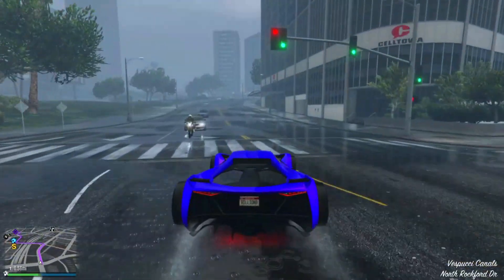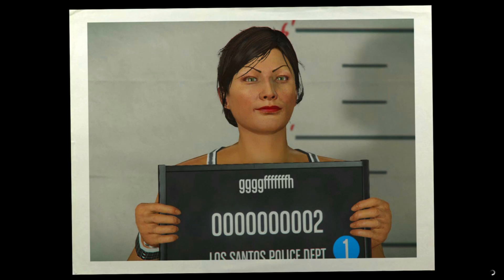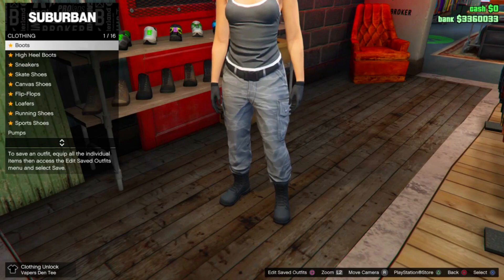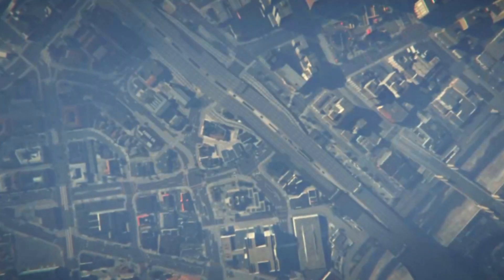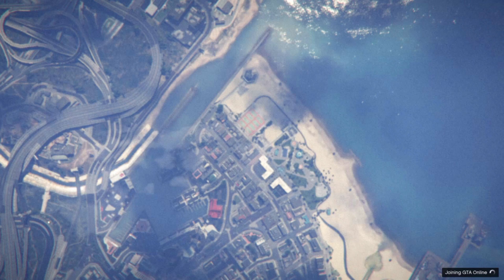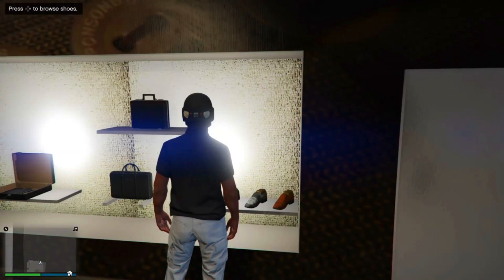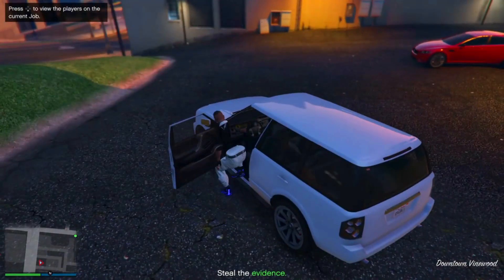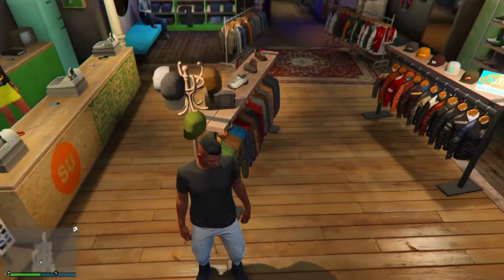GTA 5 ONLINE | HOW TO GET WHITE JOGGERS IN GTA 5 ONLINE *Easiest Method* (PS/XBOX/PC) *1.56*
🢃 SHOES COMPONENTS 🢃

Equip '(Female)' Components on Female to End Up With The Male Components

All White Sports Shoes (Male) = High Heel Boots - Deluxe Midnight Combat (Female)
All White Athletic Shoes (Male) = High Heel Boots - Black Ankle Boots (Female)

BLACK SHOES:
Black Hi Top Sneakers (Male) = Running Shoes - Calypso Runners (Female)
Black Kicks (Male) = Boots - Copper Knee High Boots (Female)
Black Sports Shoes (Male) = High Heel Boots - Deluxe Vixen Combat (Female)
Black Racing Suit Shoes (Male) = Boots - Red Cowboy Boots (Female)

DEADLINE/TRON:
Blue Deadline Shoes (Male) = Boots - Worn Black Slack Boots (Female)
Green Deadline Shoes (Male) = Boots - Ox Blood Slack Boots (Female)
Orange Deadline Shoes (Male) = Boots - Chocolate Slack boots (Female)
Pink Deadline Shoes (Male) = Boots - Worn Ox Blood Slack Boots (Female)
Red Deadline Shoes (Male) = Boots - Worn Chocolate Slack Boots (Female)
Yellow Deadline Shoes (Male) = Boots - Black Slack Boots (Female)

This channel brings you the most recent GTA 5 glitches and more!